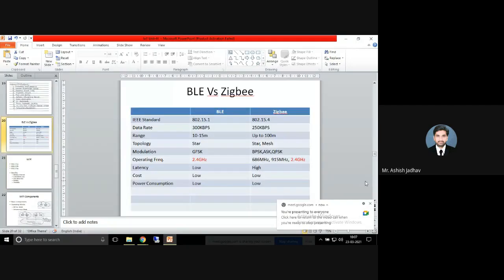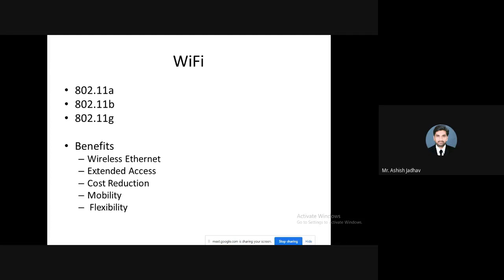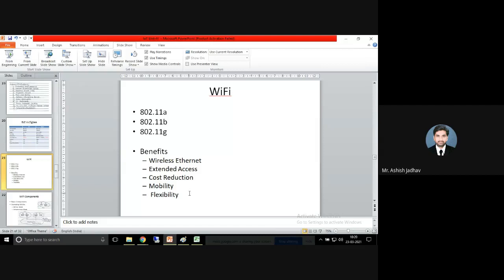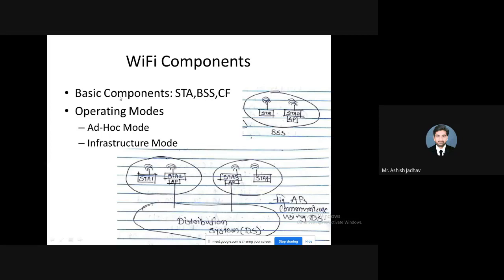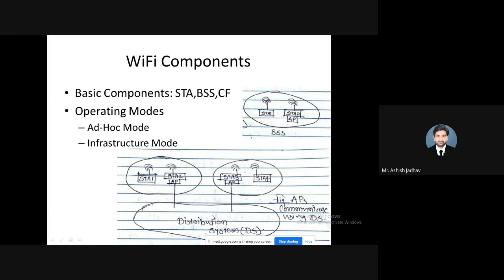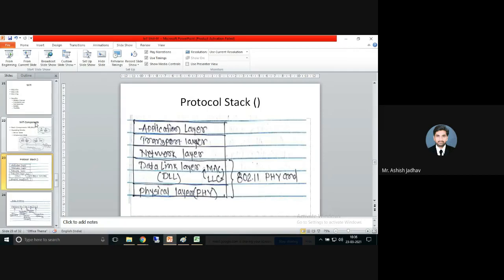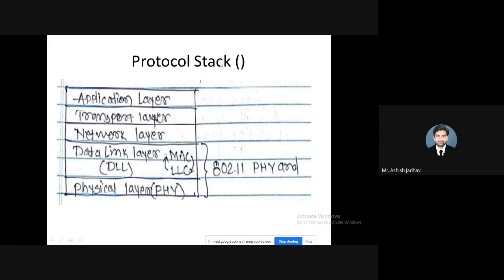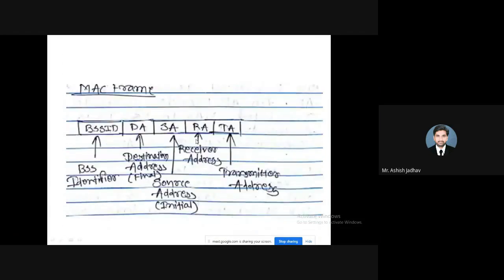IoT Lecture-20 (2021-03-22 at 21:34 GMT-7)